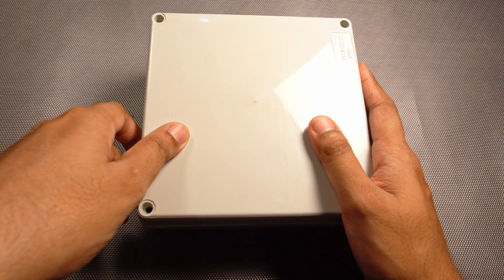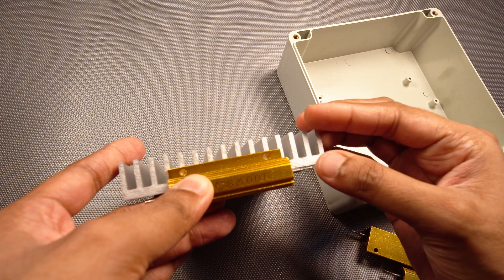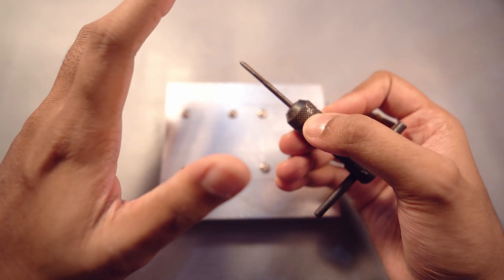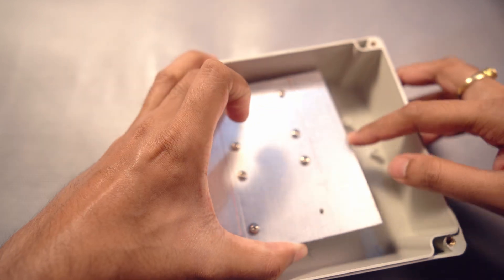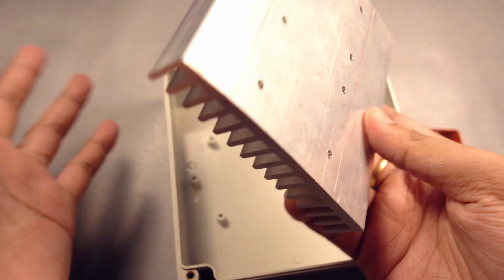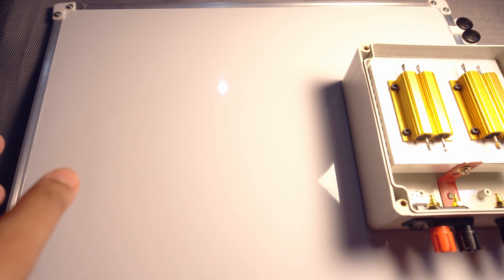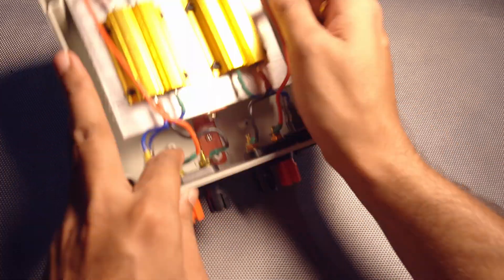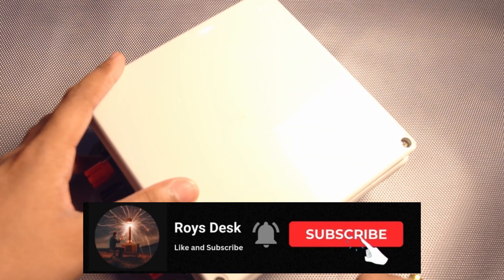How to make a Dummy Load to Test Amplifiers | Resistor Network Box| 8Ω 400W or 4Ω 200W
Hello , This video is about the diy process of Making a Dummy load tester for Amplifiers.Im Using 8Ohm 100W Power resistors with aluminium heatsink for maximum power dissipation while testing.There will be two channels with two 8ohm 100W resistors ,which can be set in parallel to give 4ohm 200W .Also if we connect both the channels in series we will get 8ohm 400W and if we connect both the channels in parallel we will get 2ohm 400W.With this Resistor Network Box I can easily test the Power of the Amplifiers.In this Video I have shown the full DIY process of making the Box and the connections.
Though the resistors are rated at 100W , the safe limit to push them would be half the rated Power i.e at 50W.

Camera(sony a6400)

Mic (Boya ByM1)

Sound Effect by Aiko Matsuda from Pixabay
Sound Effect by LordSonny from Pixabay
Sound Effect by Luca Di Alessandro from Pixabay
Sound Effect by Sandro Lima from Pixabay
Sound Effect by u_2fbuaev0zn from Pixabay